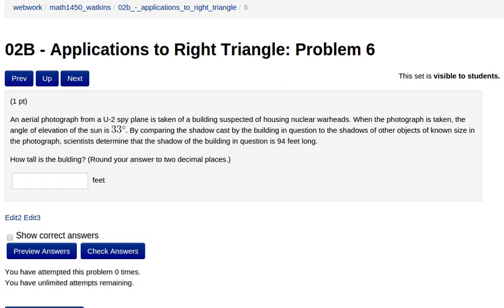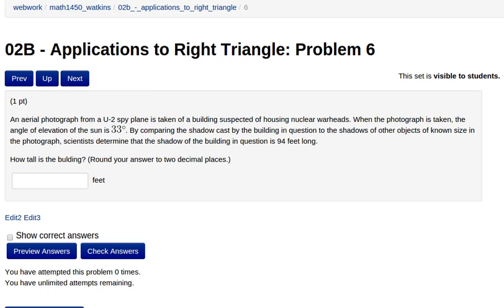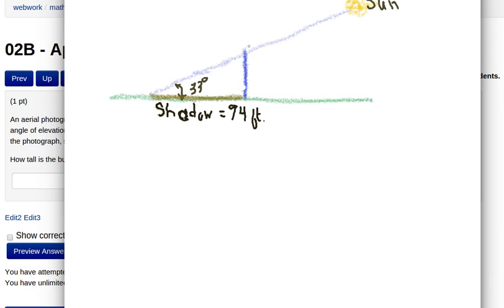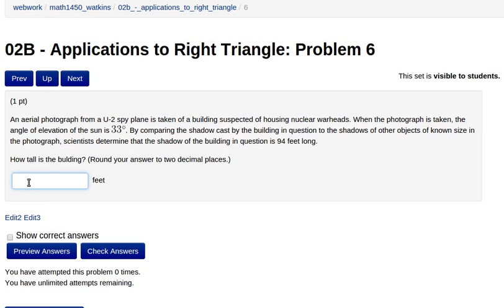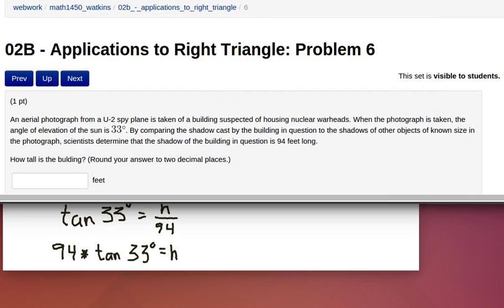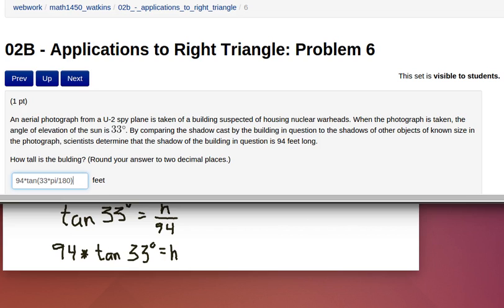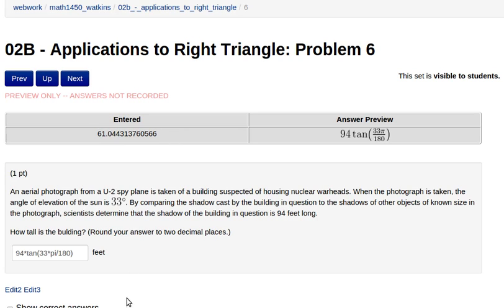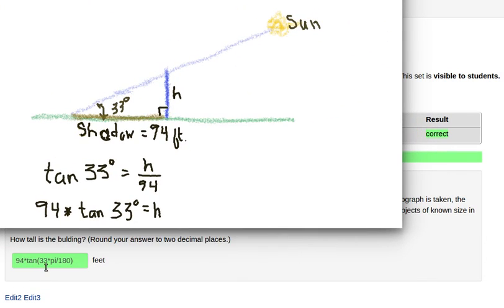BldgHeightShadow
Another WeBWork problem. In this problem we identify a right triangle where we know the adjacent side and need to find the opposite side. Therefore we can use the tangent of the angle to solve for the height of the building.